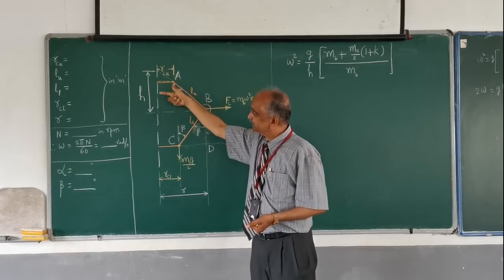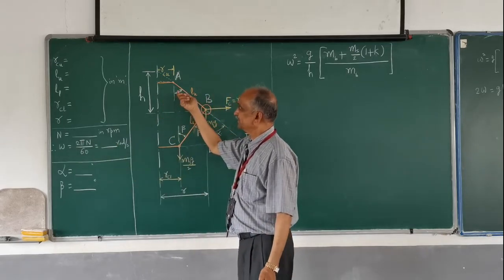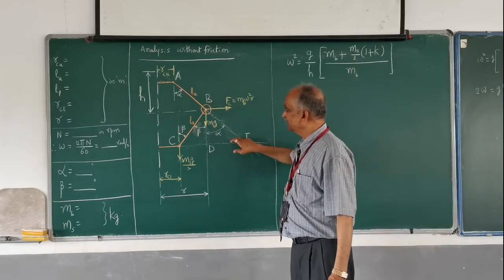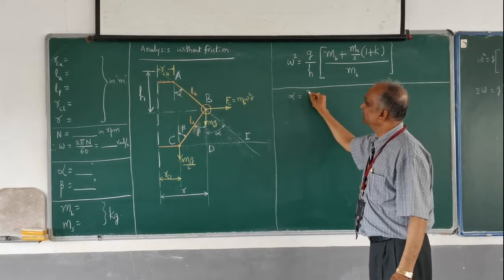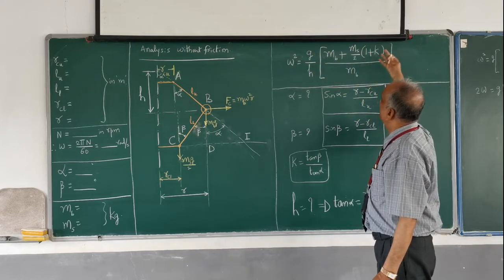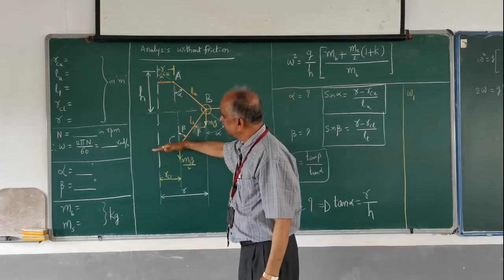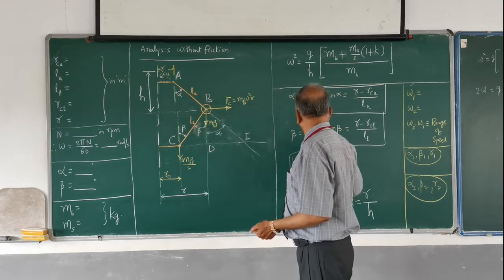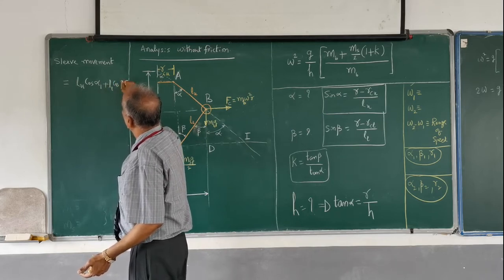DOM : Governors - Analysis without friction (Module 3.2)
Analysis without friction